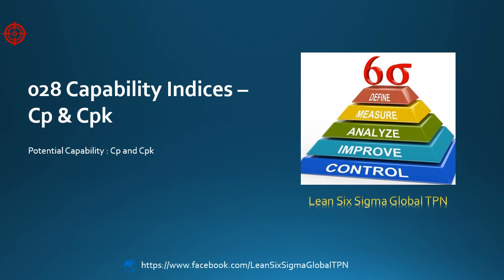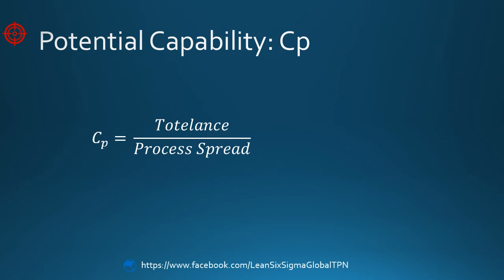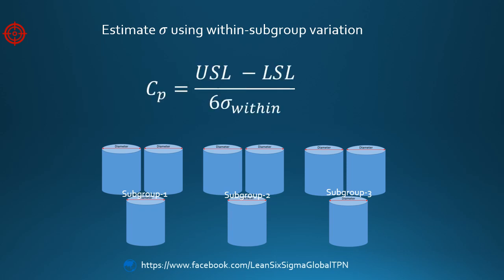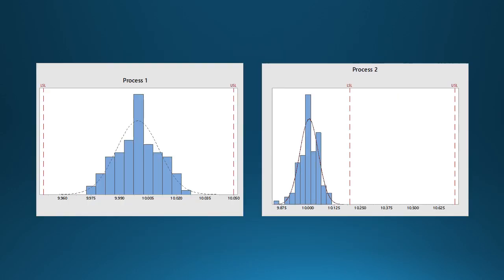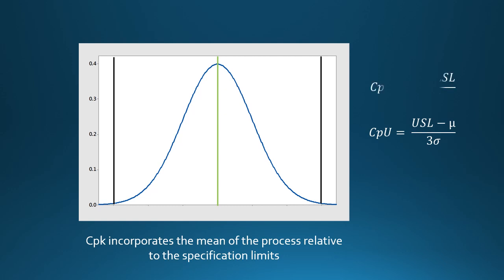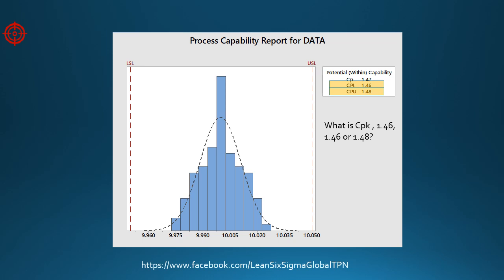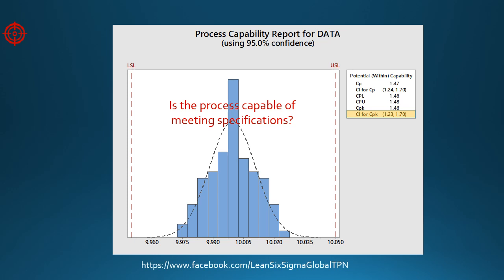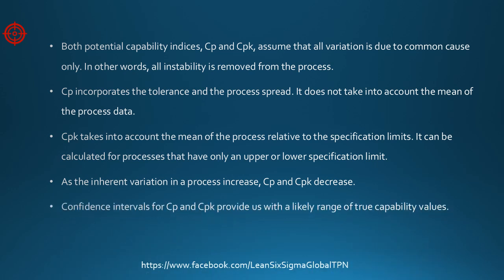029 Cp & Cpk - Process Capability Indices - Potential Process Capability - Lean Six Sigma Training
Suppose we require the part manufacturing process to have a capability of at least 1.33. Can we be confident that the process is capable of meeting specification?